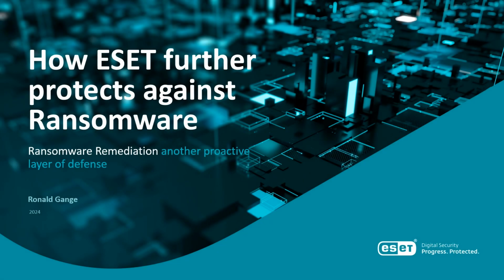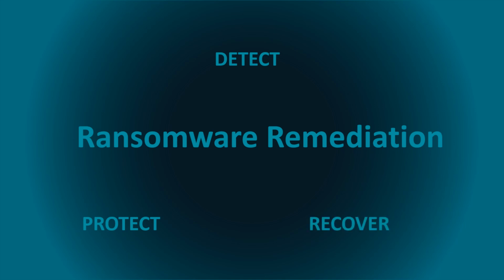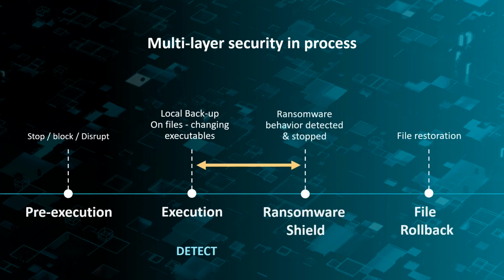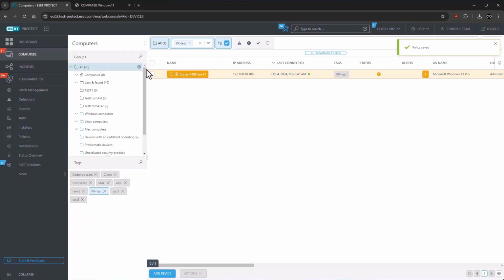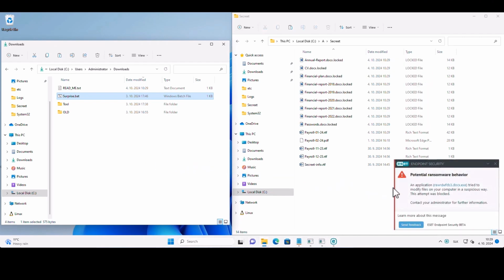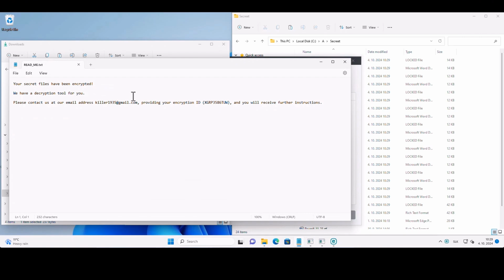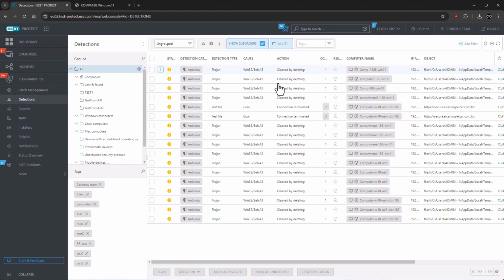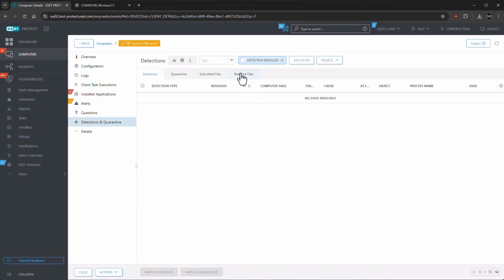ESET Ransomware Remediation Demo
This demo highlights ESET's advanced technology that ensures your files remain safe and accessible in the face of sophisticated ransomware threats. See ESET's ransomware remediation in action, providing peace of mind and robust protection for your business.